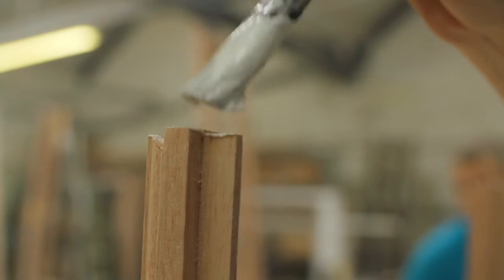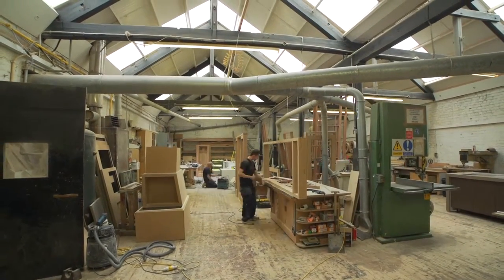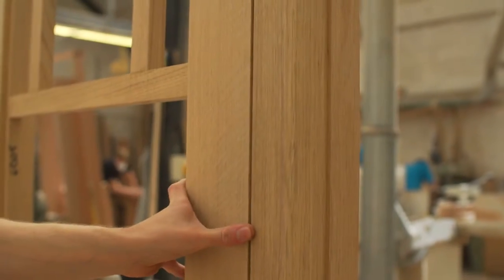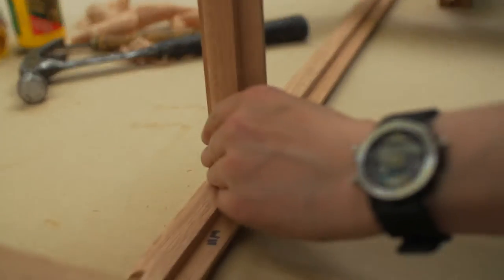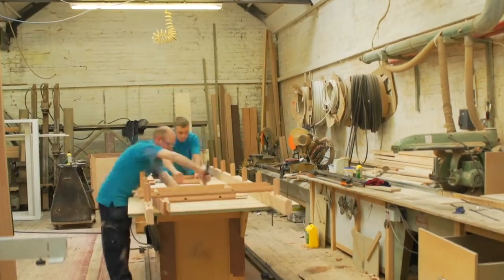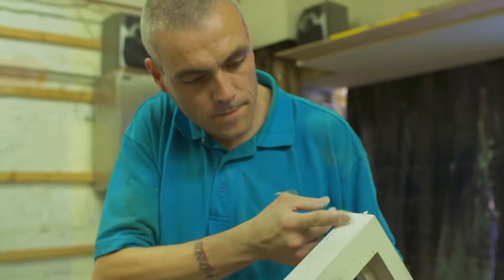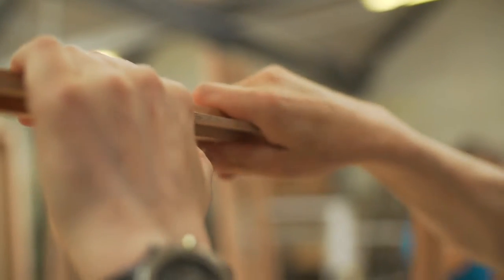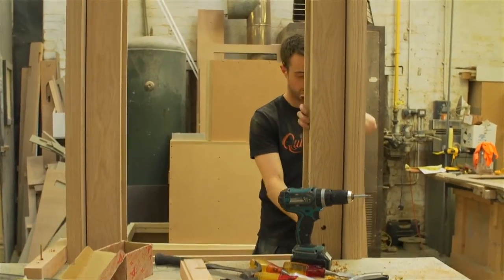Transition Interiors/Character Joinery - Made in East Ayrshire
Shop fitting specialists, cabinet makers in Kilmarnock